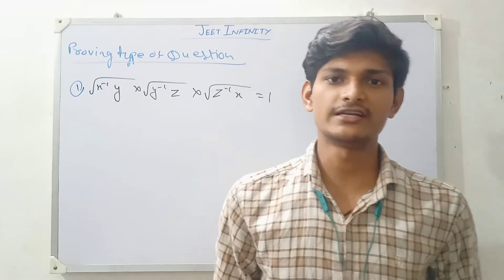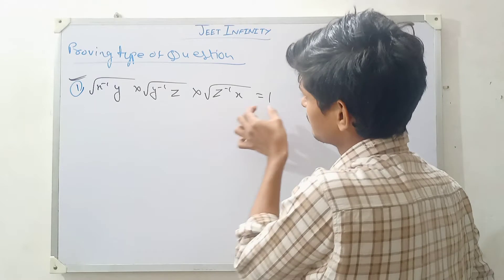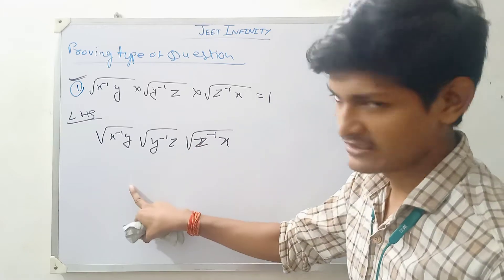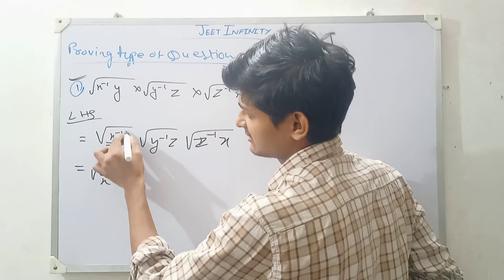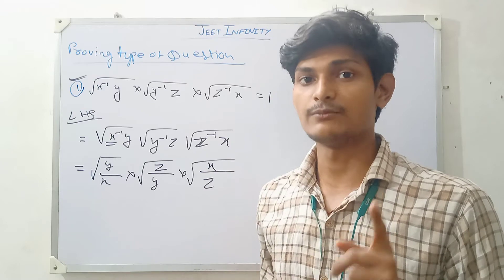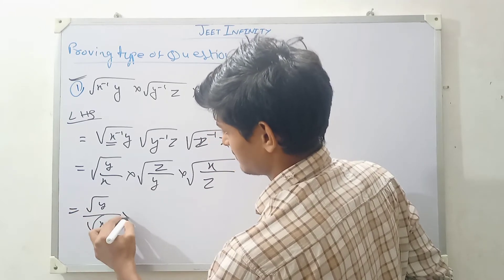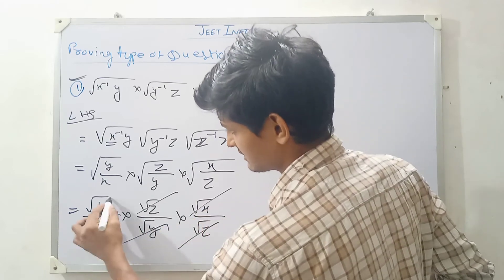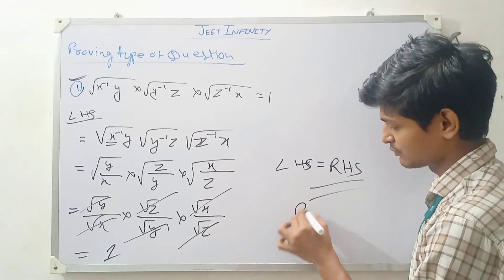Proofing type question for compatative exam ll Board exam ll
Proofing type question for competitive
Exam ll Board Exam ll